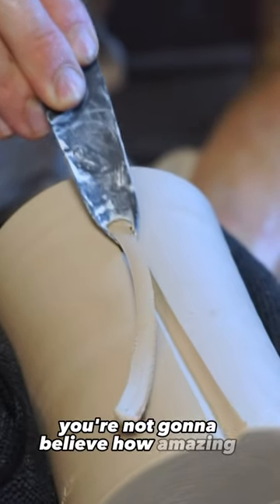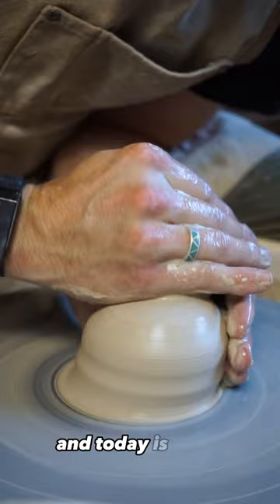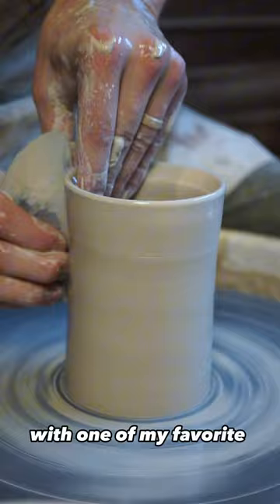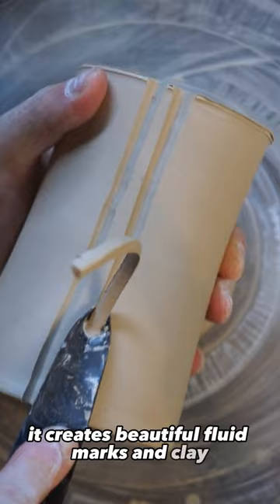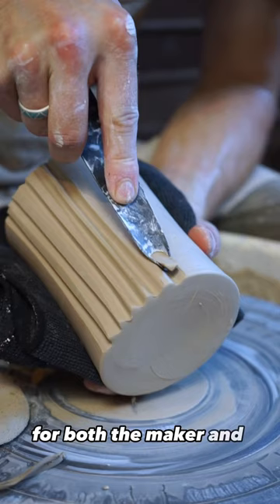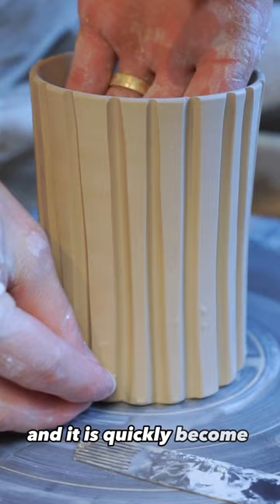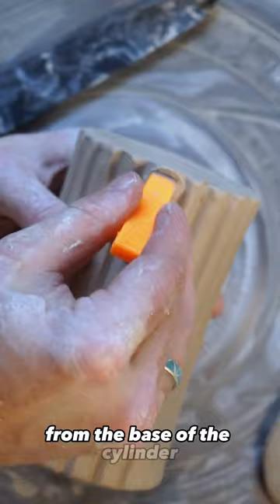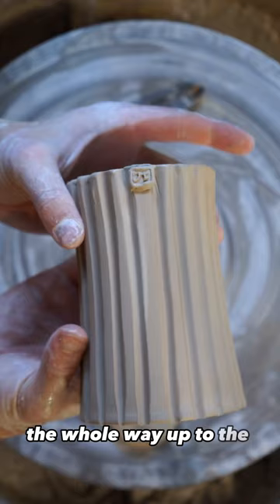I’m making one cup a day for a year and today is DAY 2!